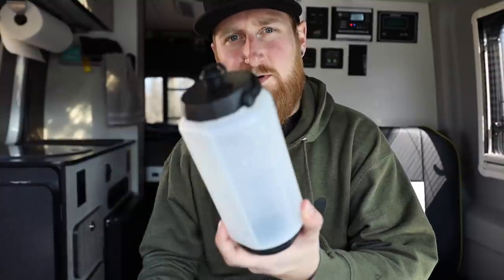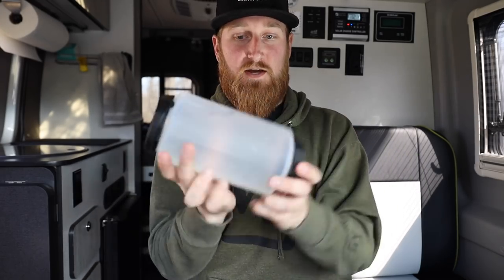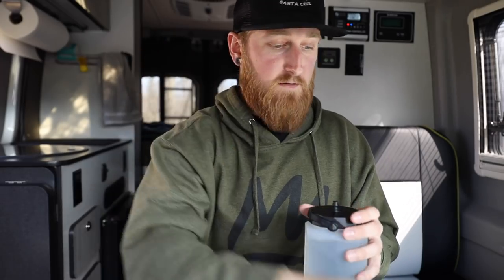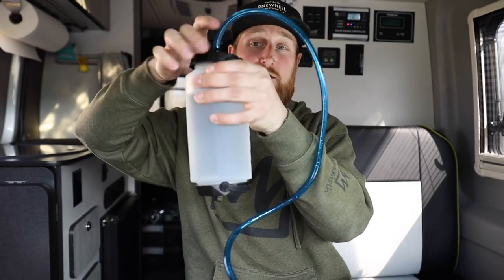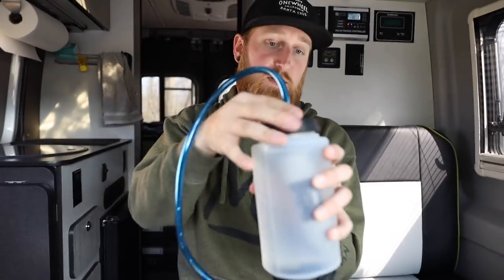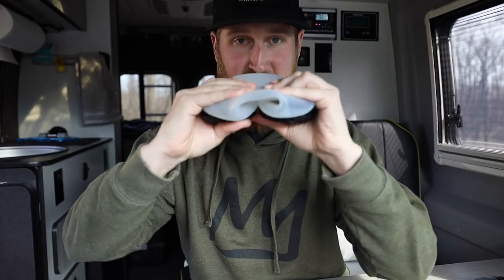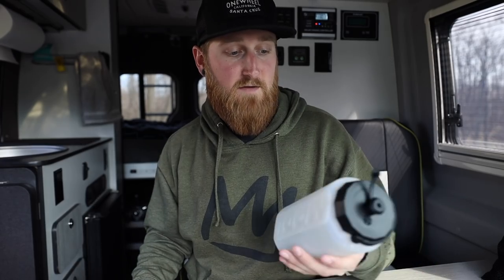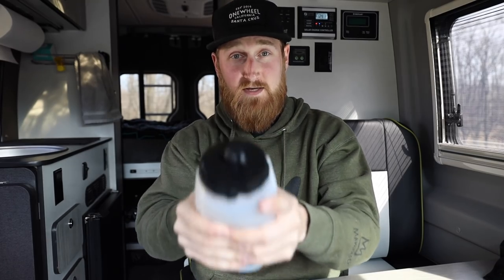MODL Utility Bottle | Multi Purpose Adventure Bottle